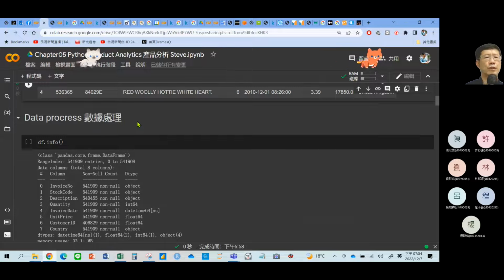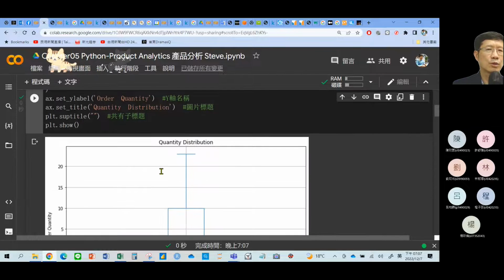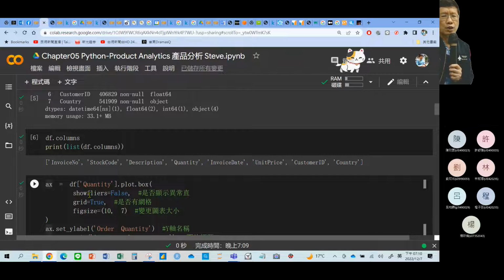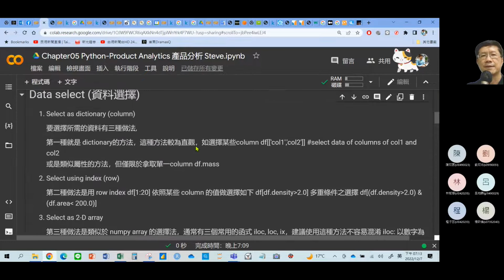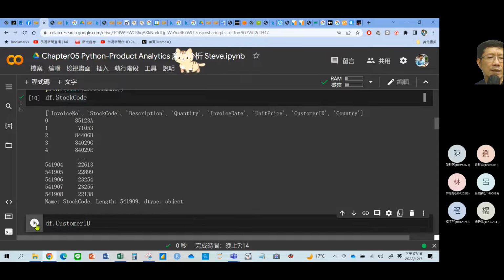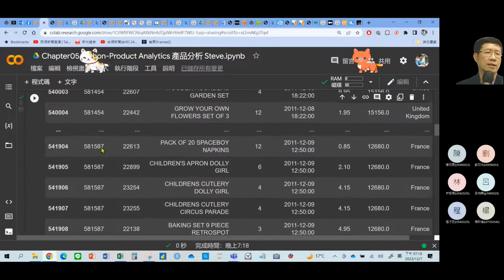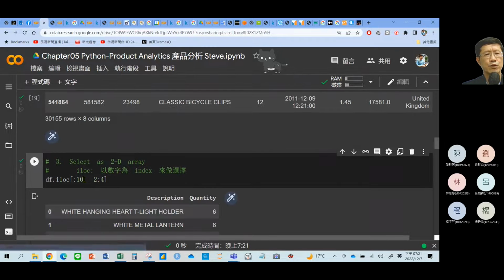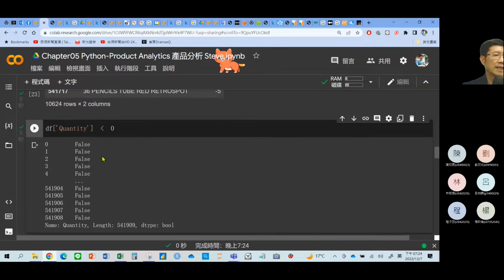行銷資料科學實務與應用 使用Python機器學習為例 Chapter 05 Product Analytics 產品分析02